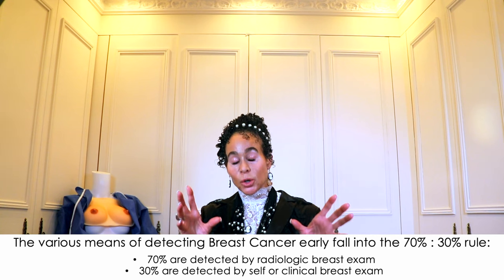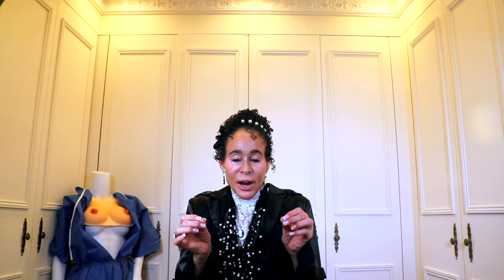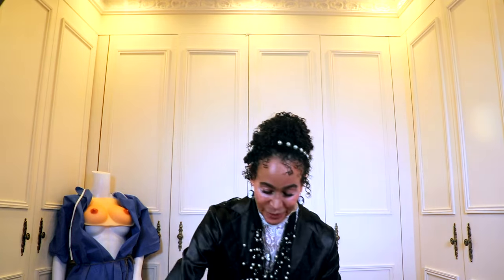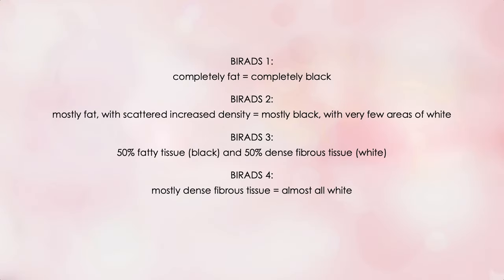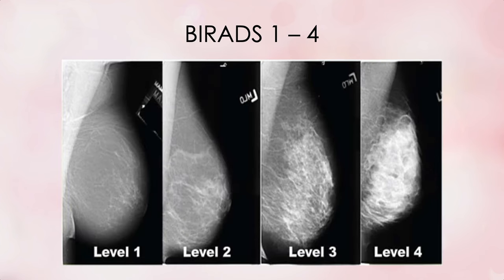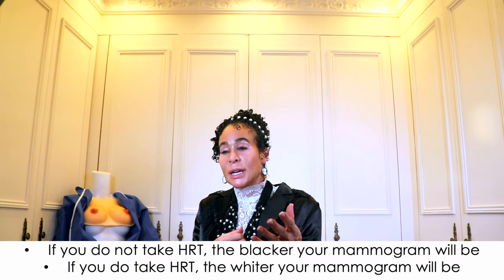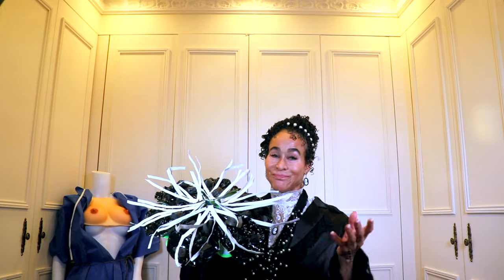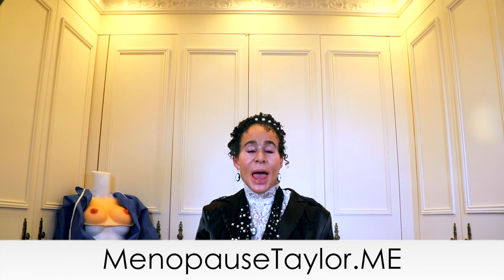393 - Radiologic Breast Exam | Menopause Taylor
You’ve probably heard of mammograms. They constitute the most common form of radiologic breast exam. But do you understand how they screen for breast cancer? And do you understand how your breast density affects your mammograms? In this video tutorial, I’ll explain why mammograms are all a matter of black and white.